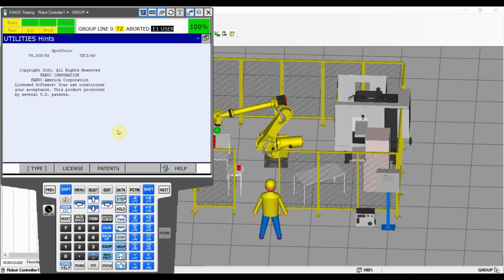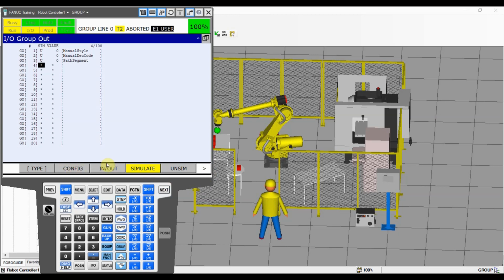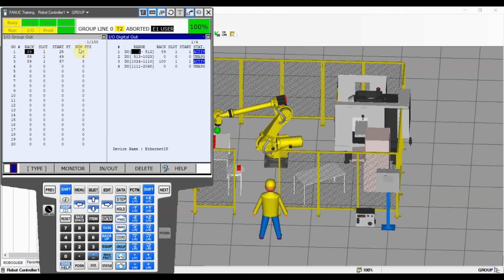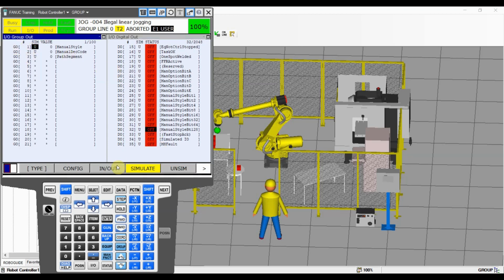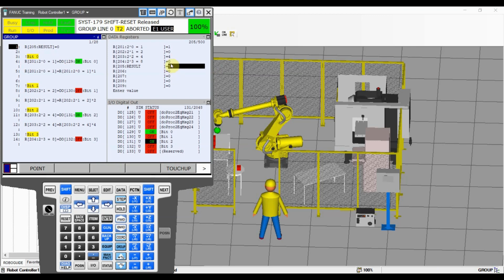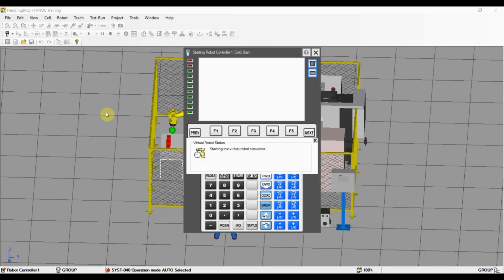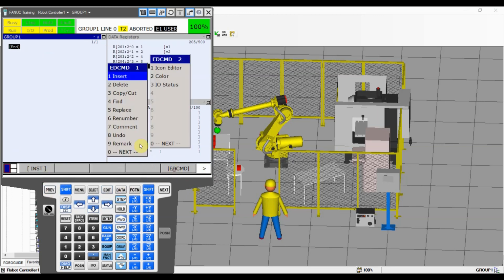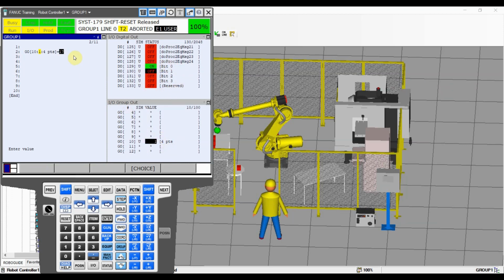FANUC Group Inputs and Outputs I/O explained, mapping, setting up group signals, I/O configuration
Hello guys,

Today we will take care about Group Inputs and Outputs. I'll explain how do they work, how to set them up and how to use them in the program.

(0:00) - Into
(0:37) - What is a Group Input/Outptut)
(2:17) - Binary representation
(5:36) - Group Menu
(10:57) - Group I/O configuration
(16:55) - Group I/O explained on Registers
(20:03) - Group I/O mapping
(26:18) - Using Group I/O in a robot program